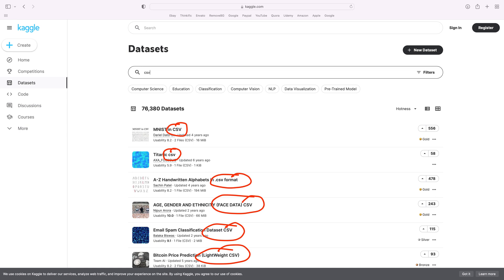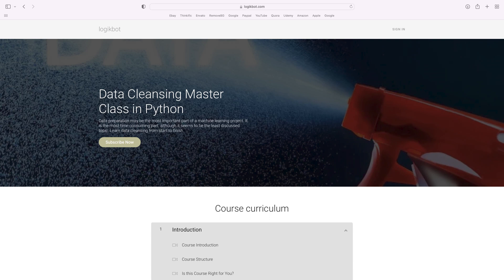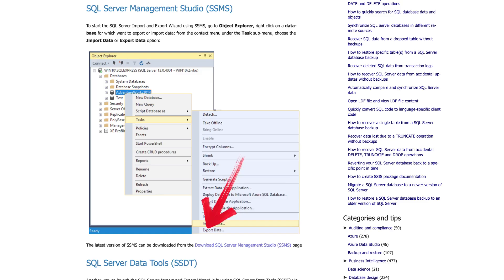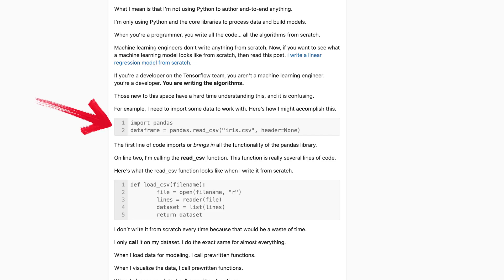Data Professional Do NOT use Excel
Let's clear up the confusion with excel and real-world data.

Let's discuss the fastest and most affordable approach to attaining your for role as a data analyst.